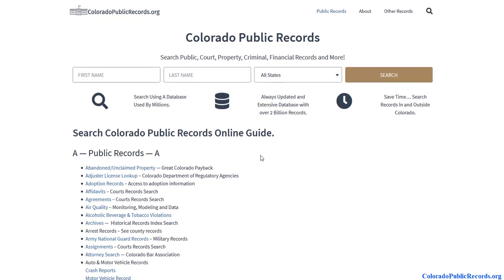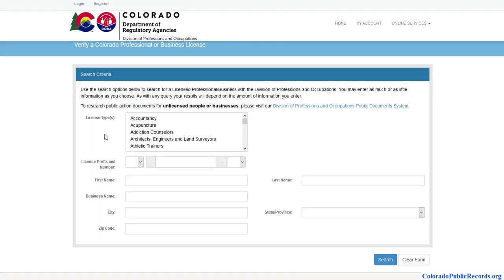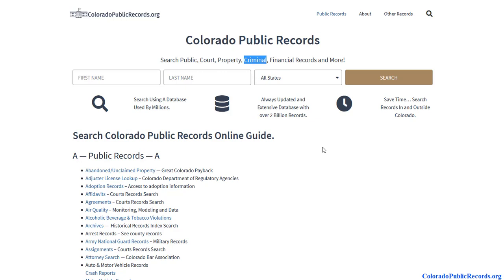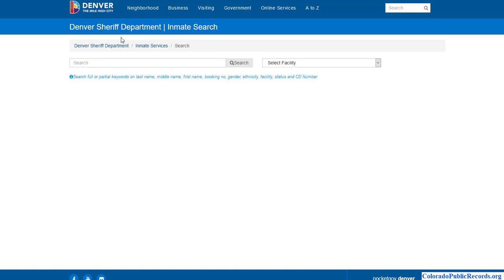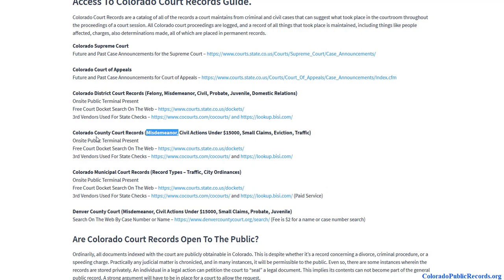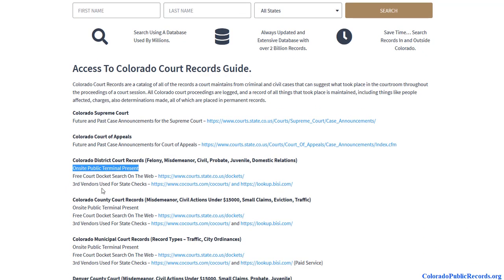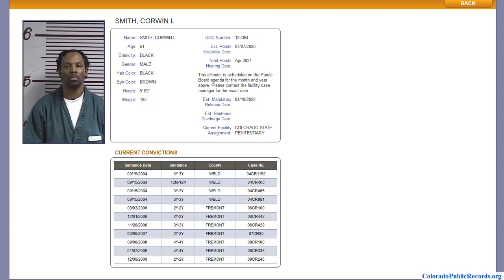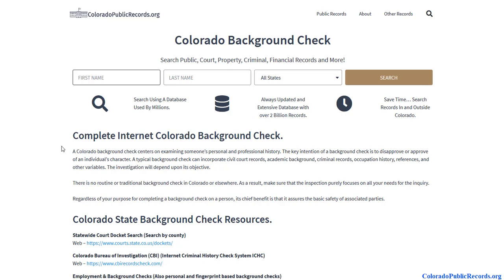Free Background Check In Colorado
A Colorado background check centers on examining someone’s personal and professional history. The key intention of a background check is to disapprove or approve of an individual’s character. A typical background check can incorporate civil court records, academic background, criminal records, occupation history, references, and other variables. The investigation will depend upon its objective.

We Can Help With:
Free Background Check Colorado
Free Colorado Background Check
Free Colorado Public Records
Colorado Background Check